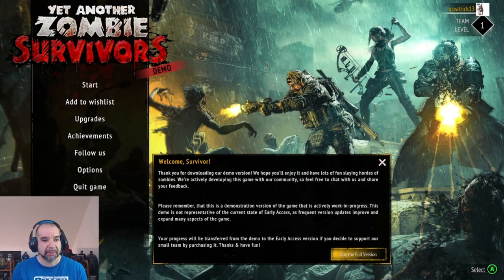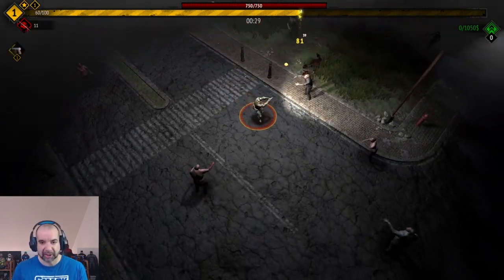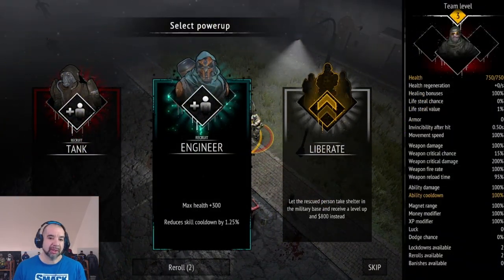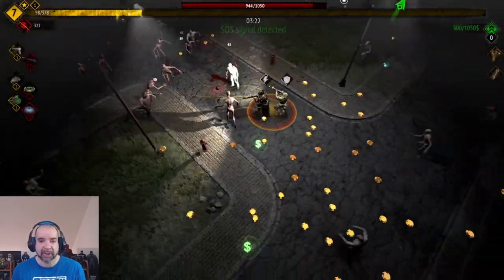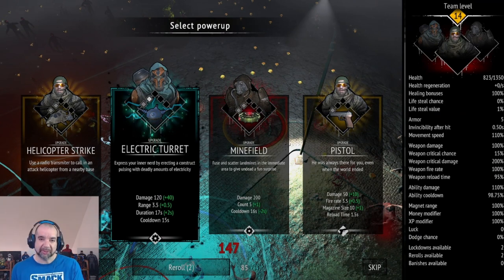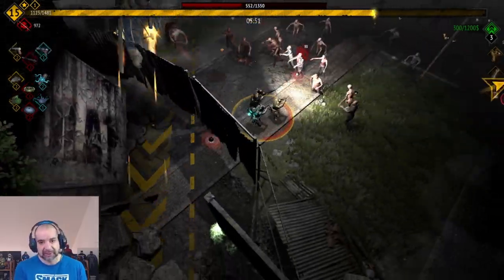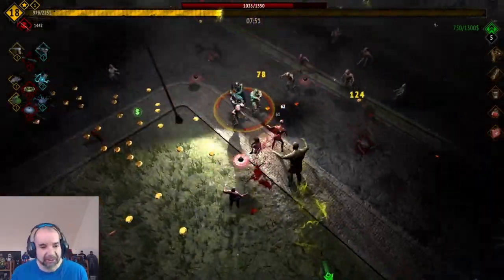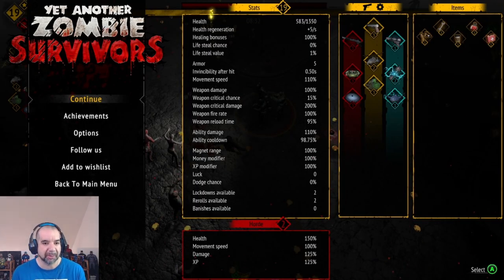Yet another Zombies Survivors Video Game Demo Review!!!!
Get ready for an in-depth review of the Zombies Survivors Demo in this YouTube video. We dive into the action-packed world of zombie survival, discussing the gameplay mechanics, intense challenges, and the overall fun factor. Join us as we share our thoughts and insights on this thrilling demo!